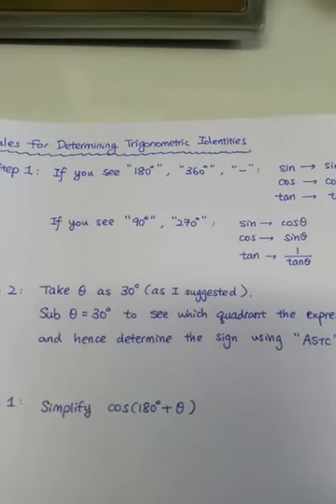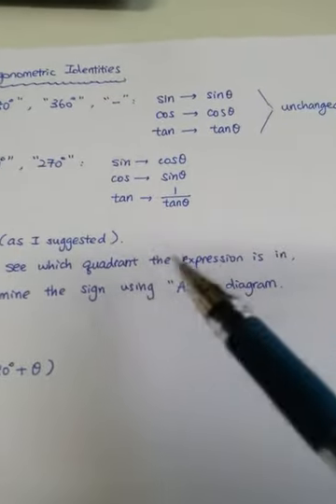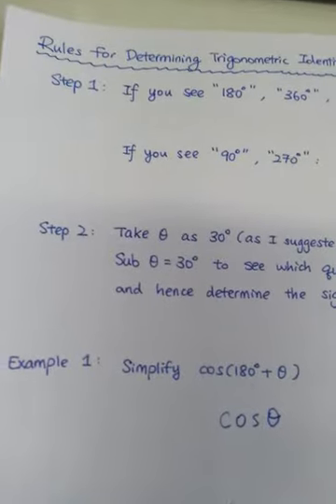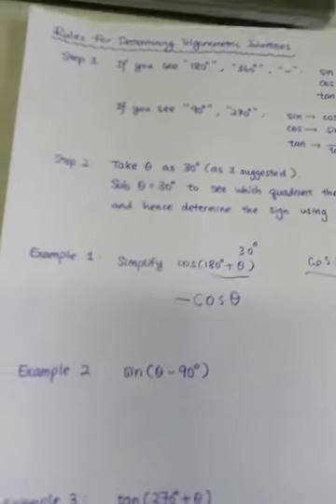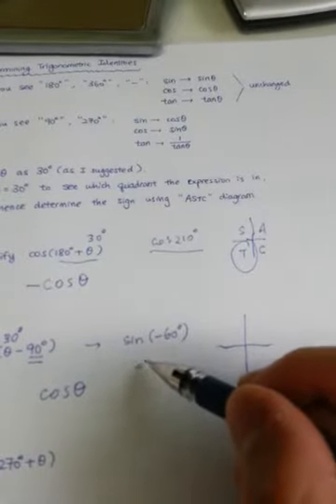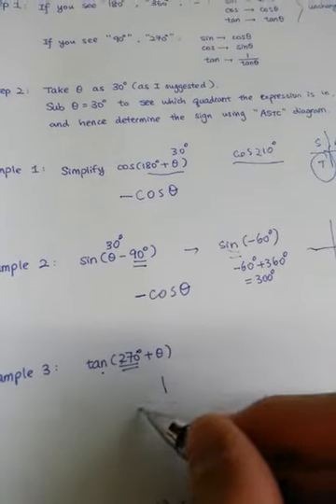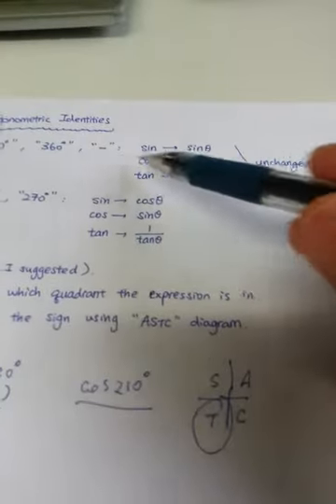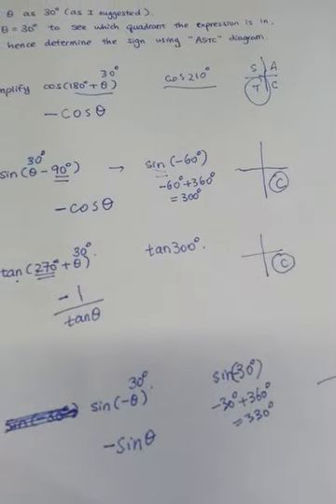Determining Trigonometric Identities